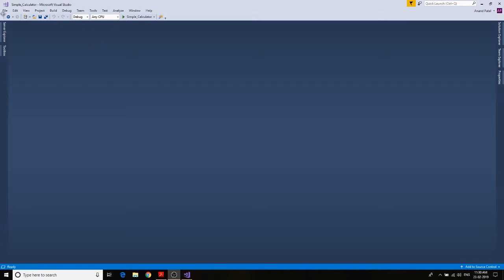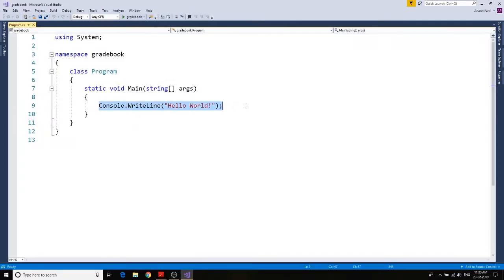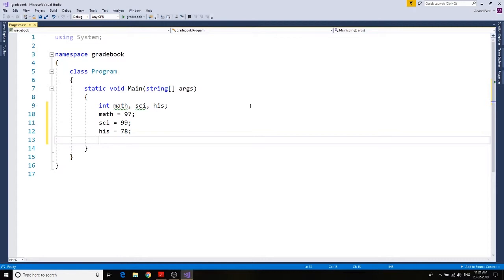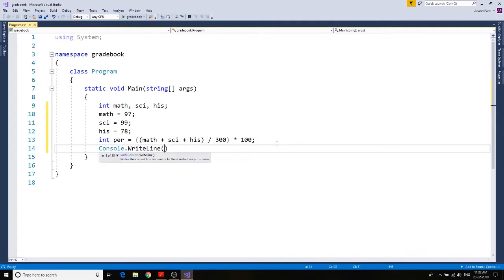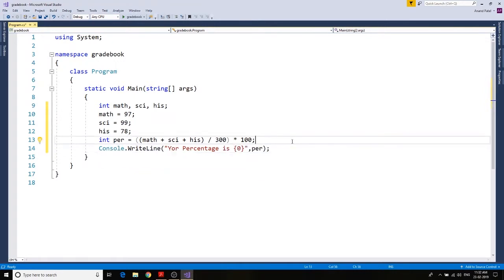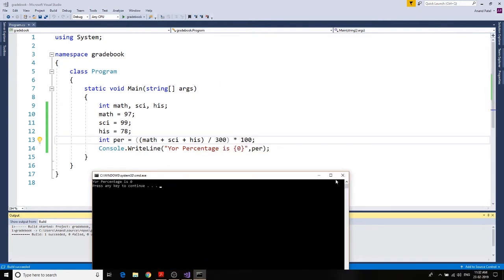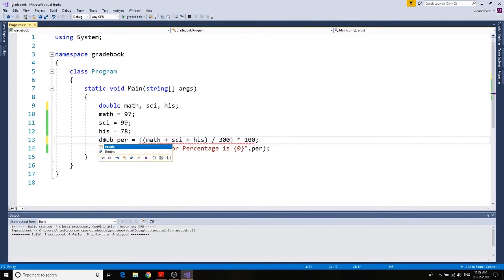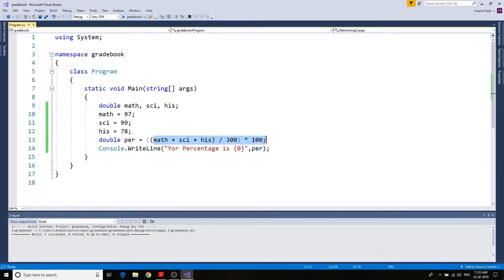C# Program to create Grade-book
C# program to find the percentage of your grades